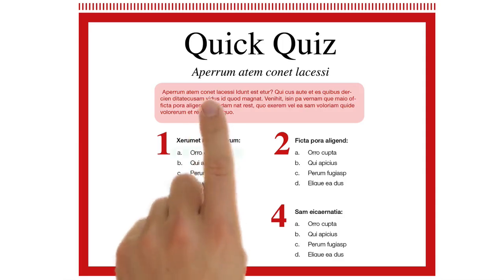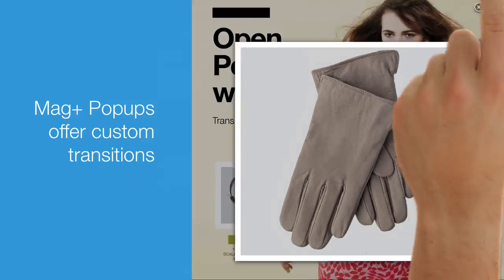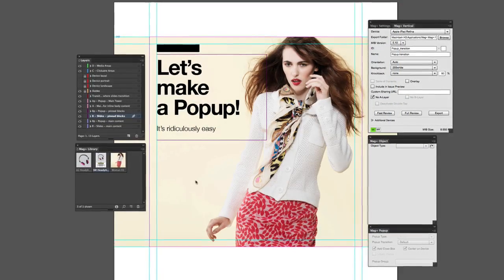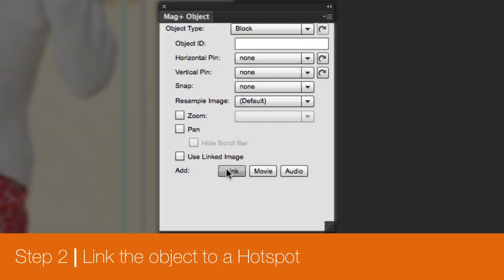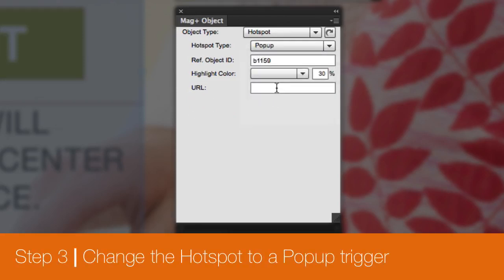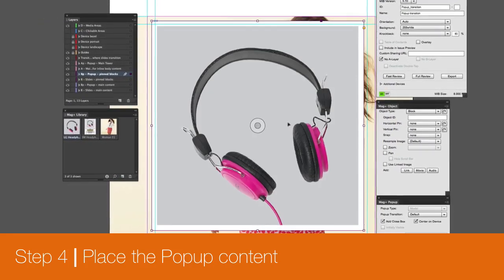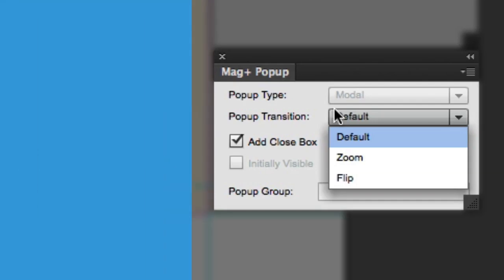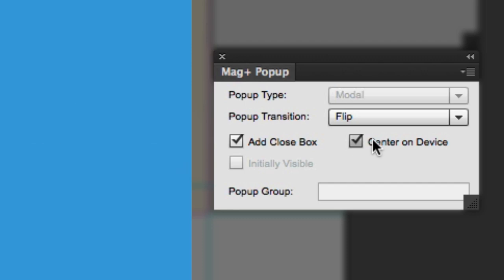Tutorial - How to Create Popups in Mag+ | Create Popups in Mag+ for Sidebars, Quizzes..More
See how it's easy to create Popups in Mag+ for sidebars, quizzes, language translation and more. Extensive customizable options let you control how to present your information with transitions, modal options, and grouping!

About mag+

1. mag+ Now
2. mag+ Designd